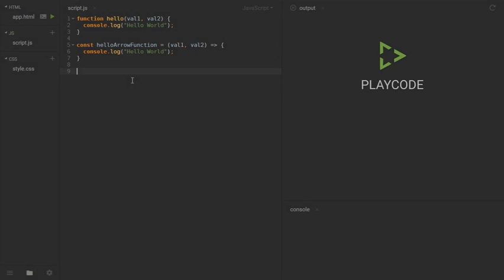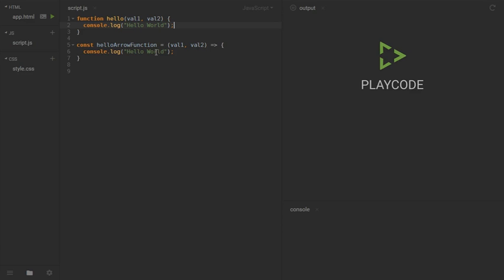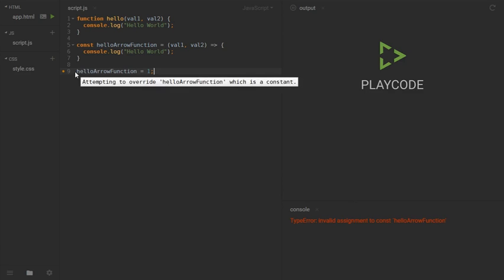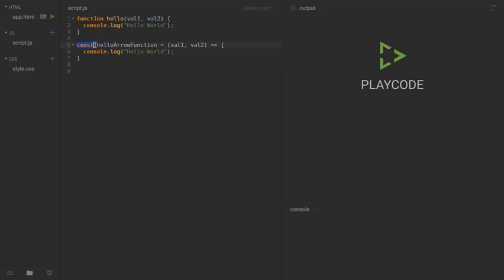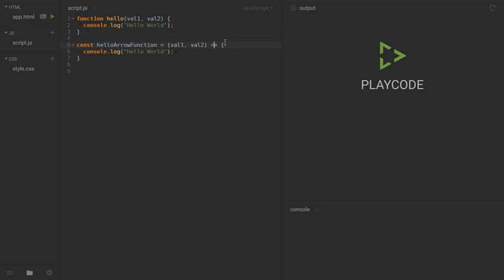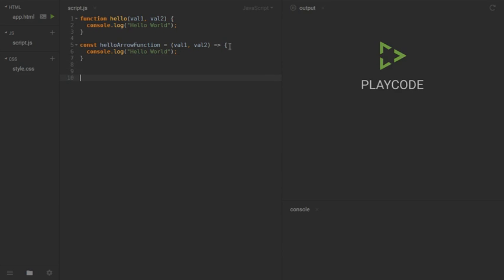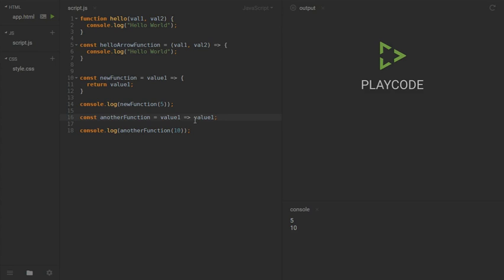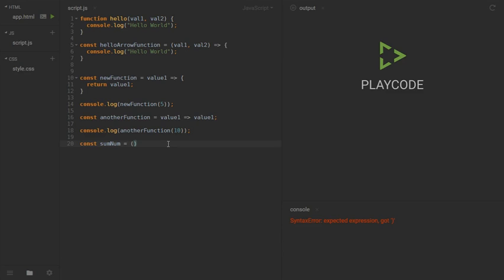Javascript: How to write arrow functions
Simple tutorial explaining how to write arrow functions. Side by side with normal functions for comparison.